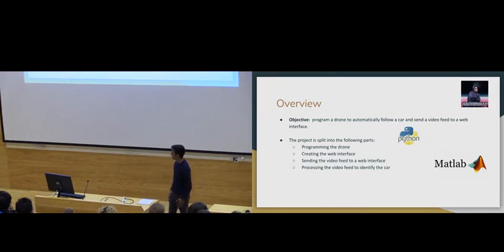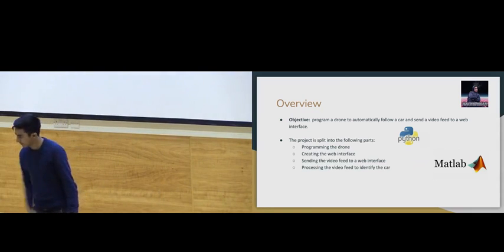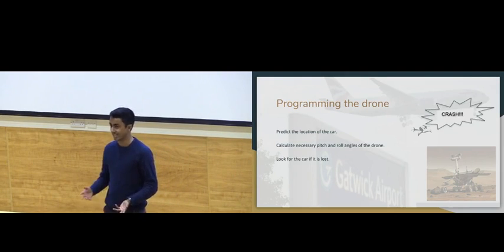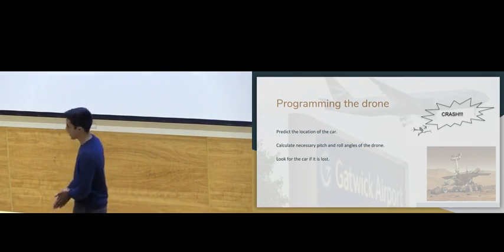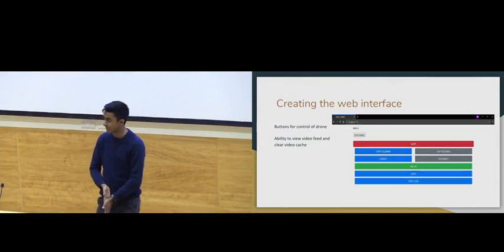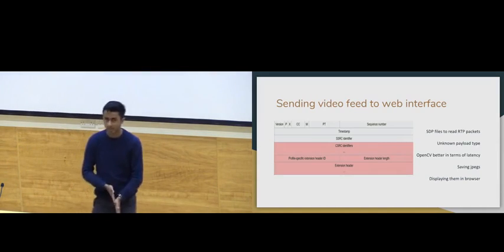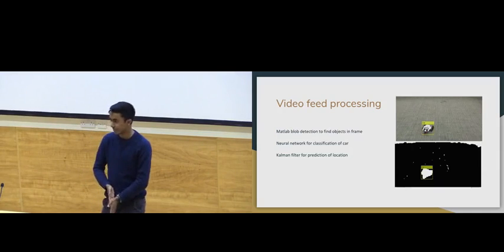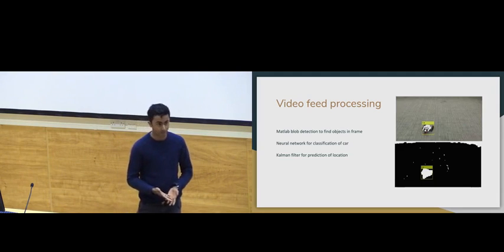Group Projects 2019 - Group Golf - Eyes in the sky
Package delivery by drone might become a reality. Until it does, postal and delivery services are considering the immediate potential in remotely driven vehicles. Your task: figure out how to monitor those vehicles from the sky! The goal is to build a service that tracks a vehicle with a drone (using a visual, wifi or bluetooth beacon) and broadcasts the drone’s video output to a web-based interface.